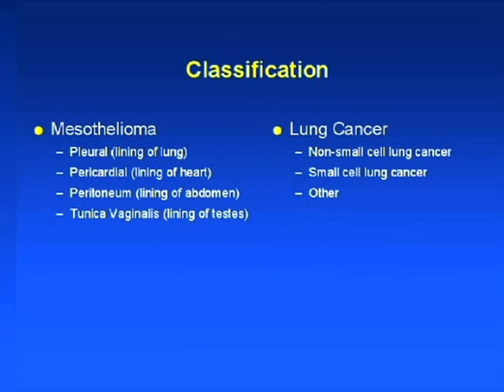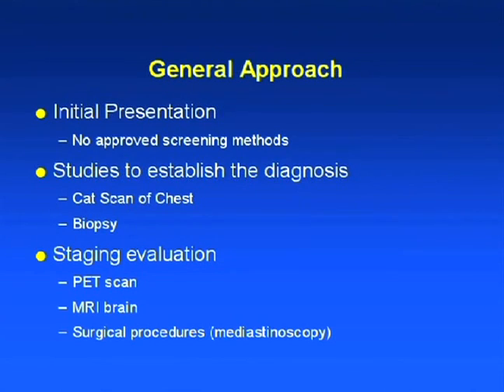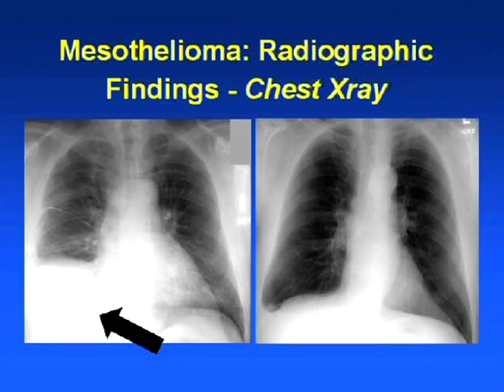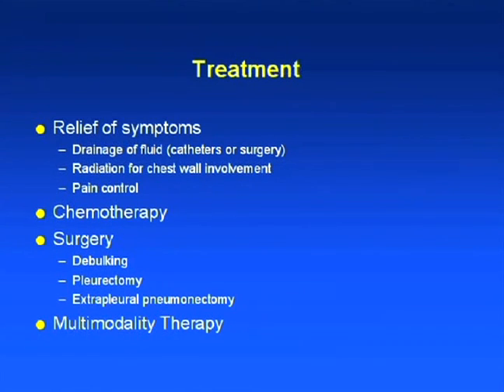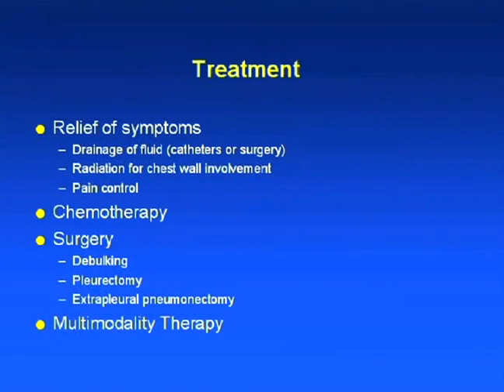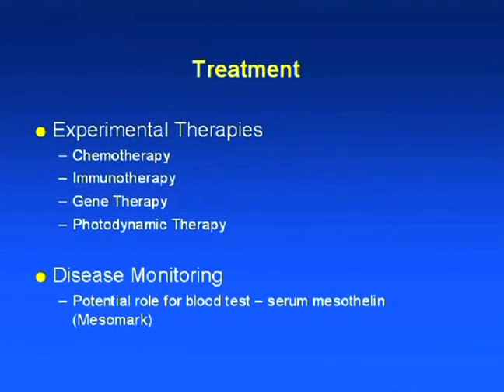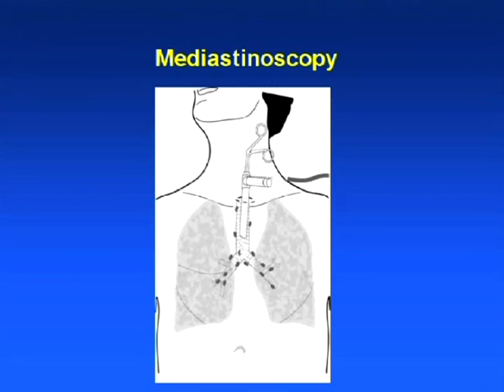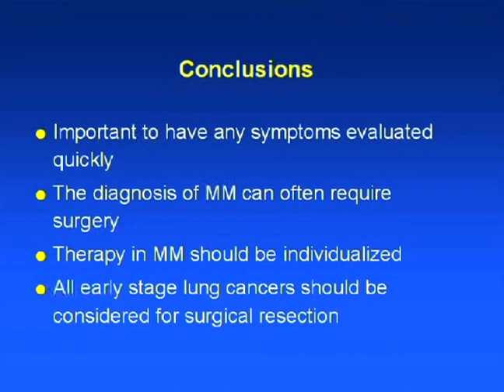2007 ADAO AAPC: Anil Vachani, MD: Overview of Malignant Diseases: Detection and Treatment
2007 ADAO Asbestos Awareness and Prevention Conference
Call to action to prevent, detect, and treat asbestos-related diseases and trauma
March 31 - April 1, 2007
Philadelphia, Pennsylvania

Anil Vachani, MD: Overview of Malignant Diseases: Detection and Treatment
Session II: Detection and Treatment

Sessions:
Session I: Prevention
Session III: Action: International Panel – Asbestos Legacy: U.S., Canada, India & World

Speakers Include:
Jonathan Bennett: Putting the Media to Work for Workers in Session I: Prevention

Brad Black, MD: Overcoming Trauma: The Patient and The Family in Session II: Detection and Treatment

Barry Castleman, ScD: The View from the U.S. in  Session III: Action: International Panel – Asbestos Legacy: U.S., Canada, India & World

Sharry Erzinger, DrPH: All Dollars and No Sense: Public Health Versus Corporate Profit in Session I: Prevention

Arthur L. Frank, MD, PhD: Welcome and Conference Goals in Introduction

Michael R. Harbut, MD, MPH, FCCP: Overview of Nonmalignant Diseases: Detection and Treatment in Session II: Detection and Treatment

Tanis Hernandez, MSW: From Crisis to Control in Session II: Detection and Treatment

Mary Hesdorffer, BSN, NP: Coping with Cancer in Session II: Detection and Treatment

Laurie Kazan-Allen: The Action on Asbestos: A Global Overview in Session III: Action: International Panel – Asbestos Legacy: U.S., Canada, India & World

Richard Lemen, PhD, MSPH: Asbestos Exposure – the Workplace and Beyond in Session I: Prevention

Stephen M. Levin, MD: Deciphering the WTC 9/11 Numbers in Session II: Detection and Treatment

Patrick Martin: The View from Canada in Session III: Action: International Panel – Asbestos Legacy: U.S., Canada, India & World

Aubrey Miller, MD, MPH: Early Screening for Lung Cancer in Session II: Detection and Treatment

Aubrey Miller, MD, MPH: Asbestos in the Environment: Public Health Issues and Concerns in Session I: Prevention

Peter Orris, MD, MPH, FACP, FACOEM: World Health Organization: Tackling a Global Problem with Global Solutions in Session I: Prevention

Linda Reinstein: Asbestos’s Feminine Side: The New Patient Profile in Session II: Detection and Treatment

Kimberly Rowse, RN: From Crisis to Control in Session II: Detection and Treatment

Freddi Segal-Gidan, PA, PhD: End of Life Issues: Hospice, Autopsy, the Law and Emotions in Session II: Detection and Treatment

John E. Thayer: U.S. Capitol: Blind Oversight of Workplace Hazards in Session I: Prevention

Anil Vachani, MD: Overview of Malignant Diseases: Detection and Treatment in Session II: Detection and Treatment

Jordan Zevon: Year in Review in Session I: Prevention

Honorees:
Peter Orris, MD, MPH, FACP, FACOEM - Keynote Speaker
Michael Harbut, MD, MPH, FCCP- The Dr. Irving Selikoff Award Honoree
Patrick Martin, Member of Canadian Parliament - The Tribute of Unity Award Honoree
Senator Patty Murray - Tribute of Hope Award Honoree
Paul and Michell Zeygielbaum - Tribute of Inspiration Award Honoree
Les Skramstad, honored posthumously - The Alan Reinstein Award Honoree